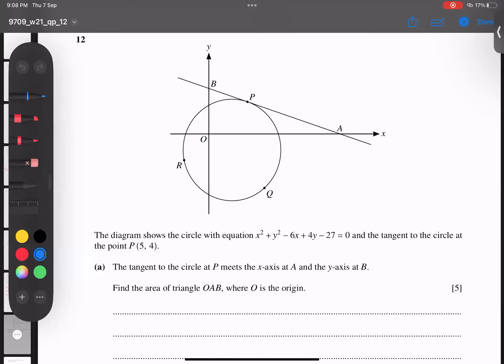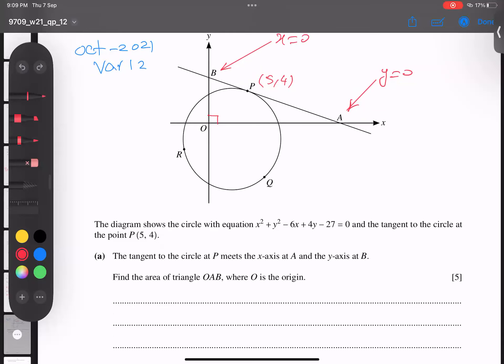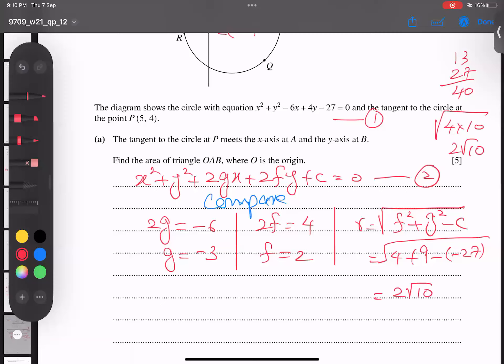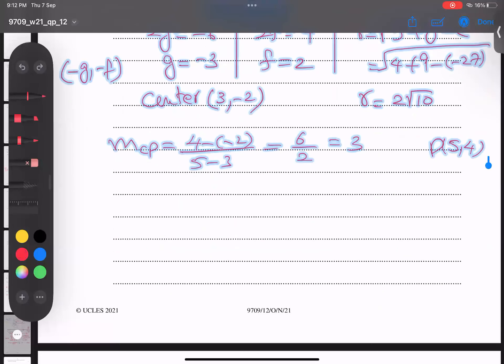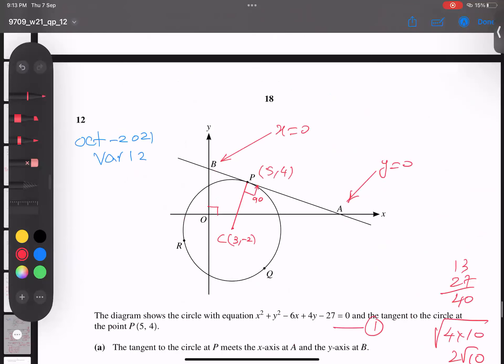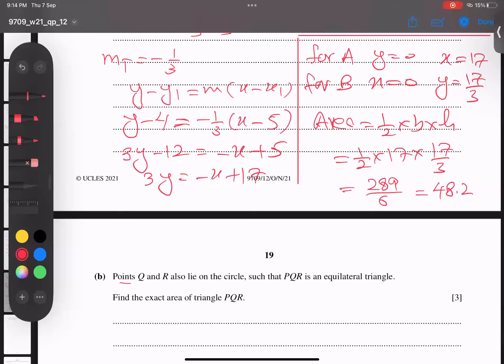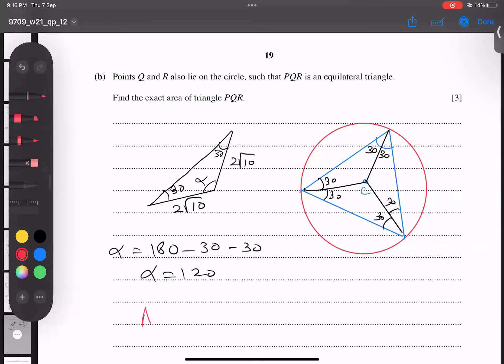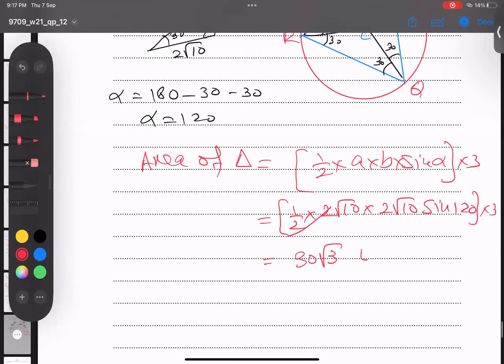Oct 2021 Var 12 Q No 12 Topic AS Level Circles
9709_w21_qp_12